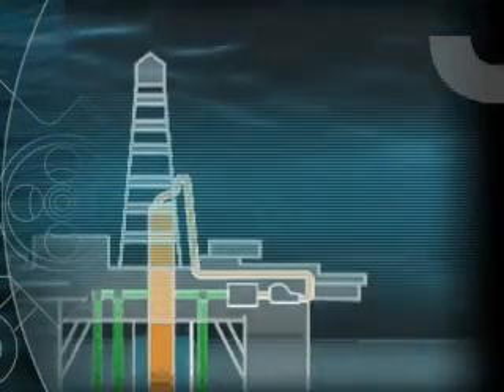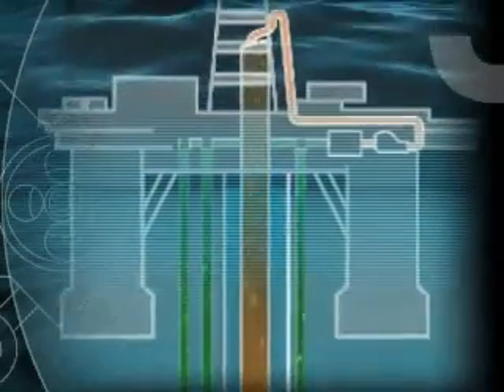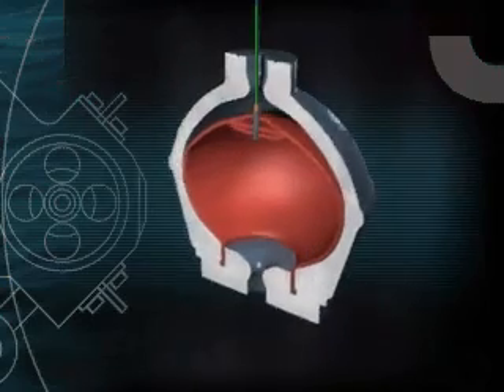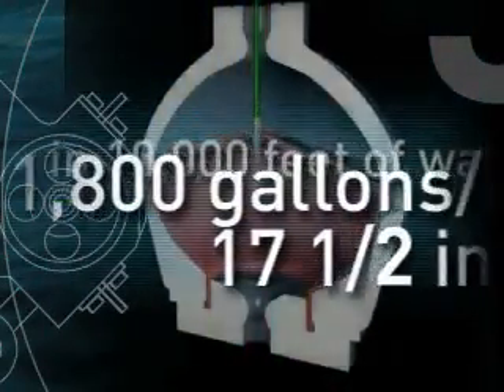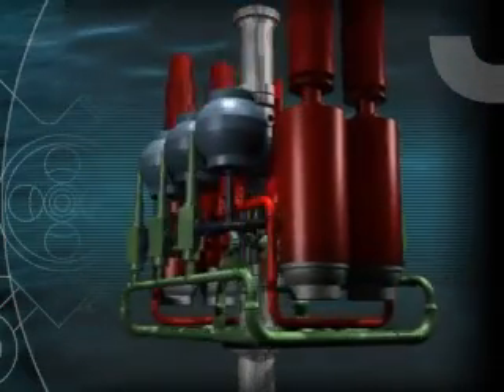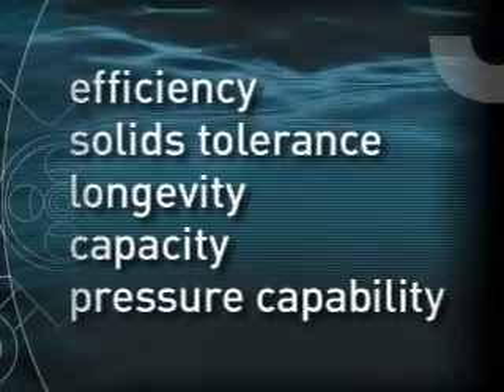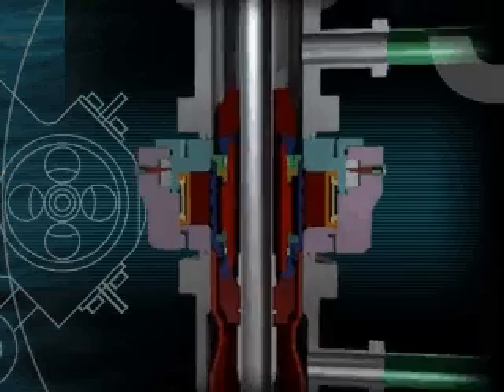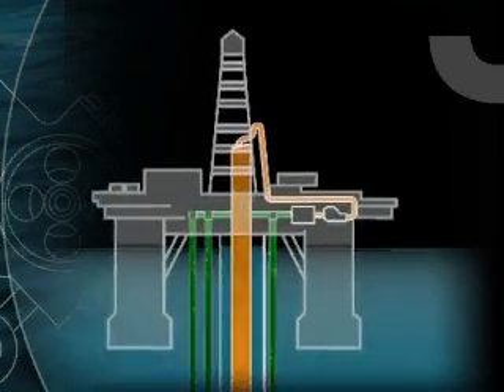SubSea - Mud-lifting Technology